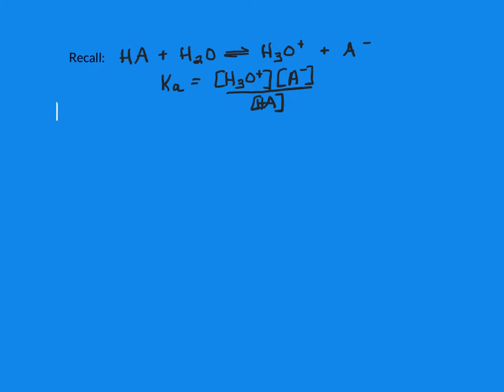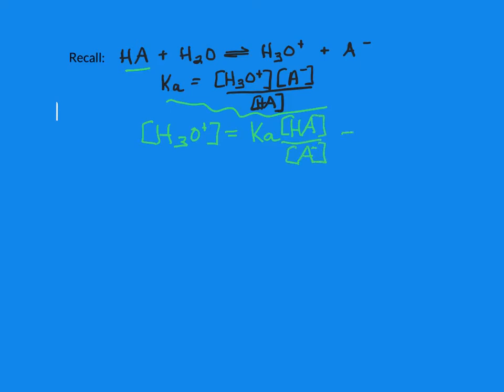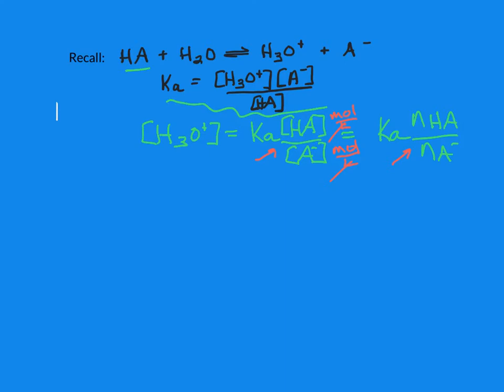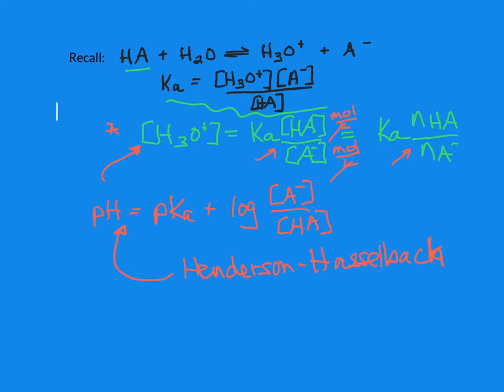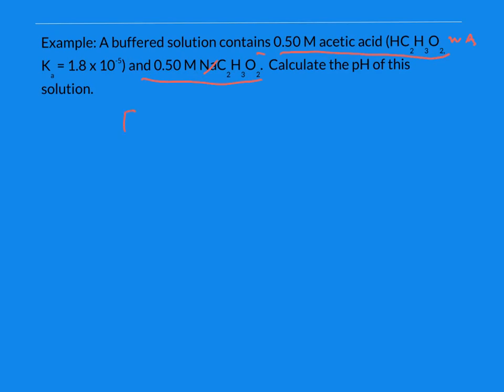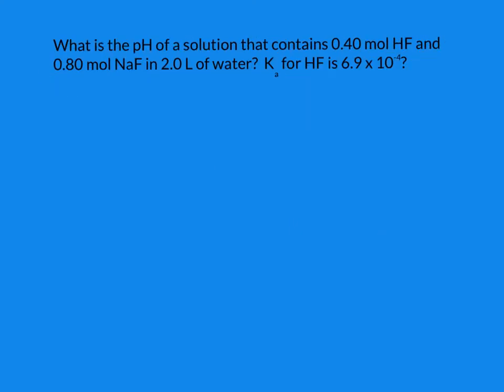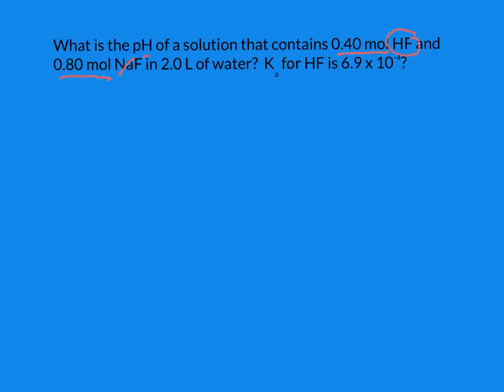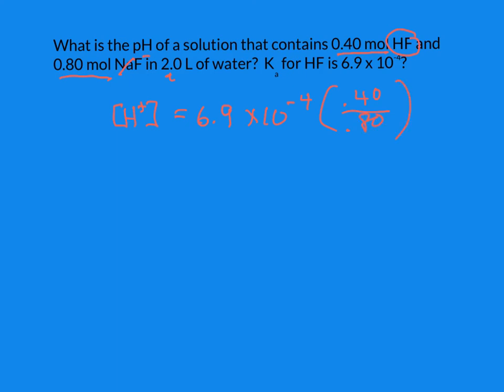Finding the pH of a Buffered Solution